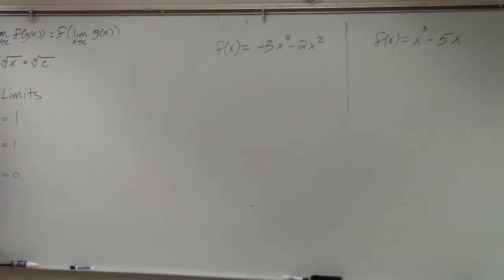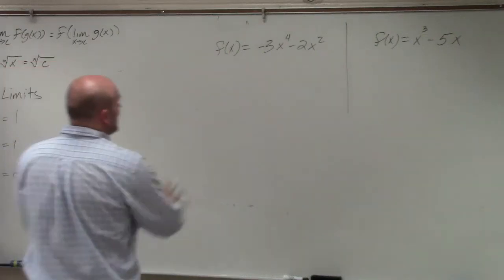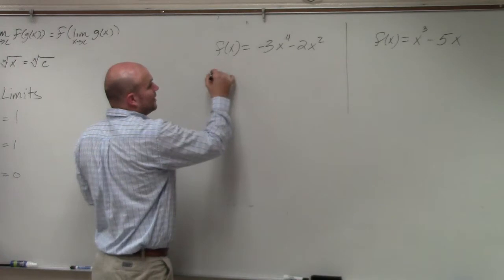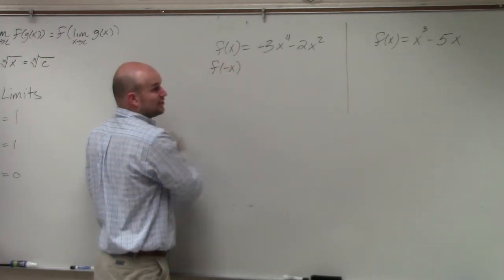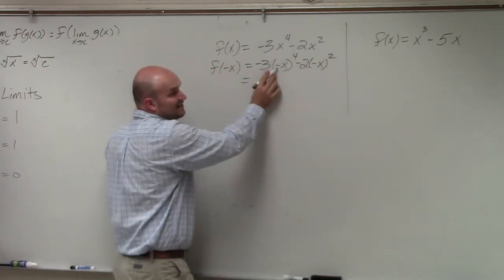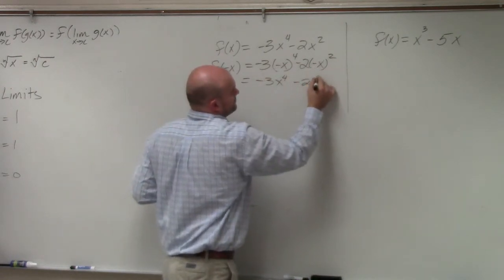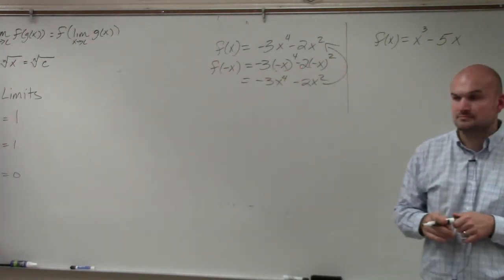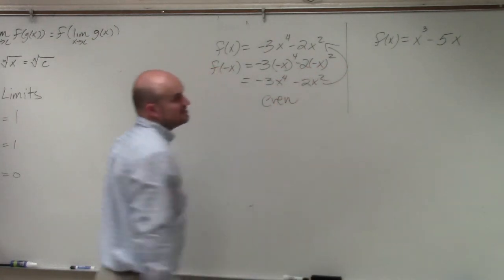Learn to Show That a Function is Even Algebraically